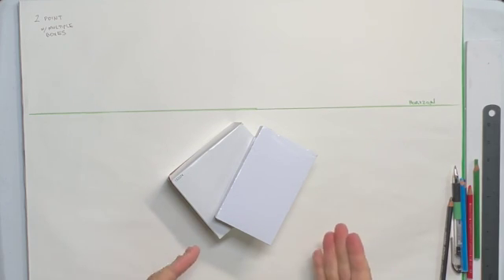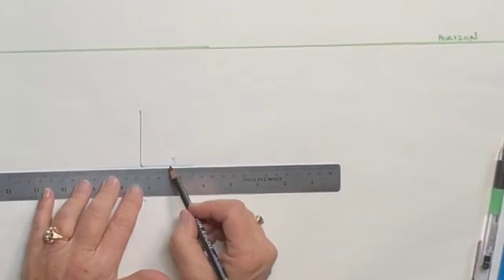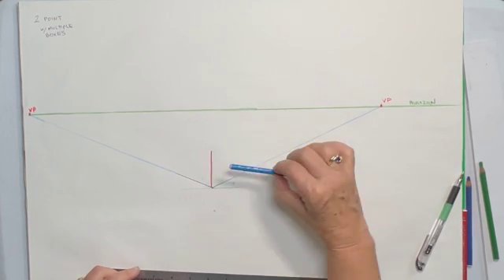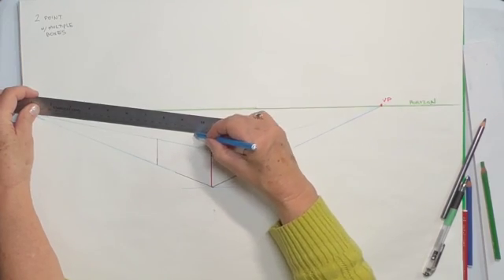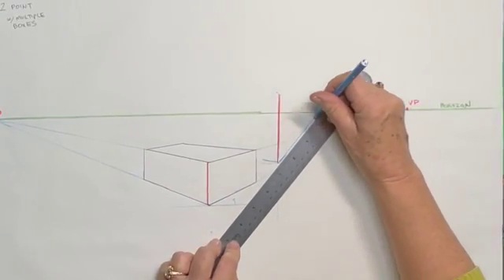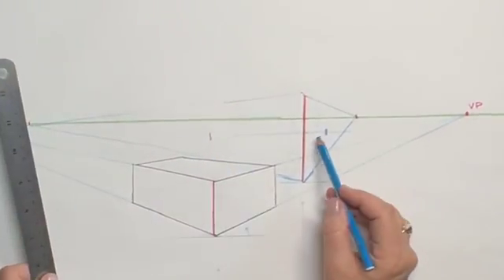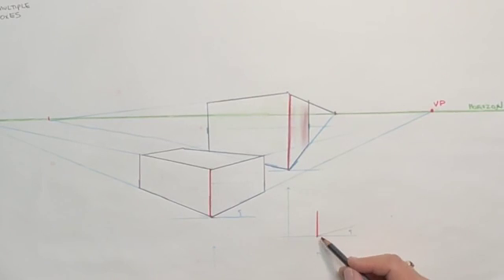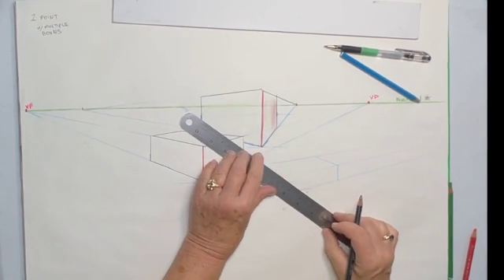How to create 2 Point Perspective with Multiple Boxes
2 Point Perspective with Multiple Boxes
Creating the 3D illusion.  Treat each box separately with the step-by-step instructions, but also put them in relationship to each other on the picture plane.